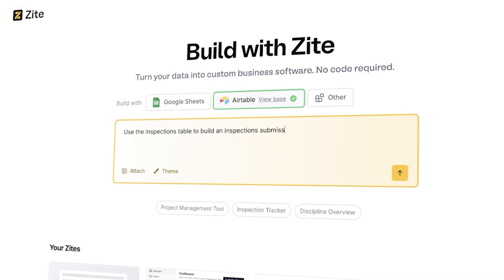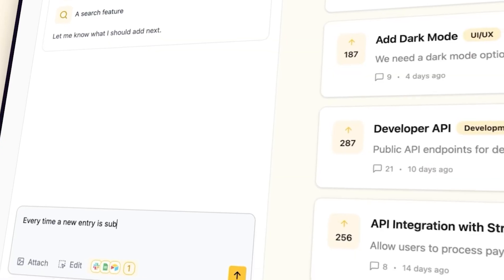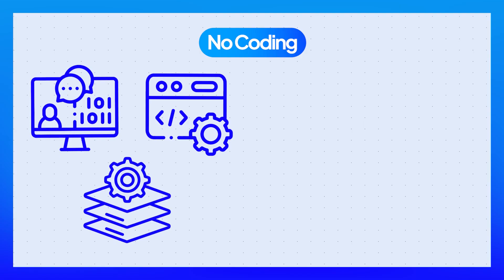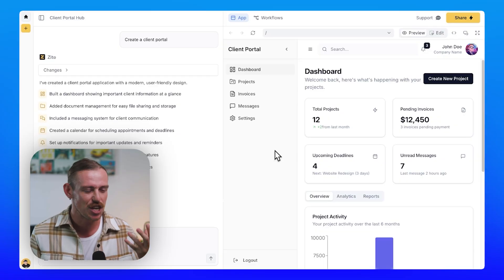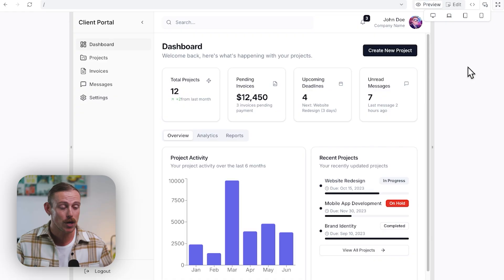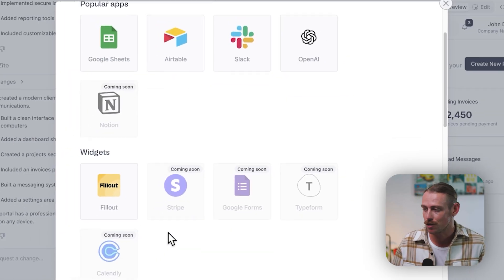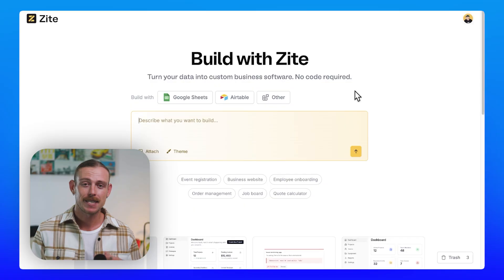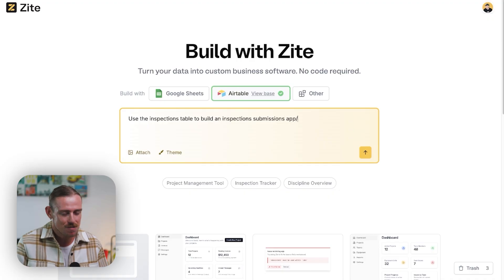Is This AI App Builder Better than Lovable?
Curious about how Zite stacks up against other tools in the same space? In this video, Dan breaks down everything you need to know about Zite — what it does well, where it shines, and where you might want to consider alternatives.

Whether you're exploring content discovery tools or looking to upgrade your productivity stack, Dan shares insights from hands-on experience to help you make an informed decision. Learn how Zite compares on functionality, ease of use, pricing, and integration to decide if it's the right fit for you or your business.

Timestamps:
00:00 – Why Zite Beats Other AI Builders
01:28 – What Is Vibe Coding?
03:01 – Live Demo: Build a Client Portal with Zite
06:50 – Zite vs Lovable: Pricing & Maintenance
12:02 – Widgets, Integrations & Final Thoughts

Got a topic you want covered in an upcoming video? Drop your suggestions in the comments—we’re all ears!